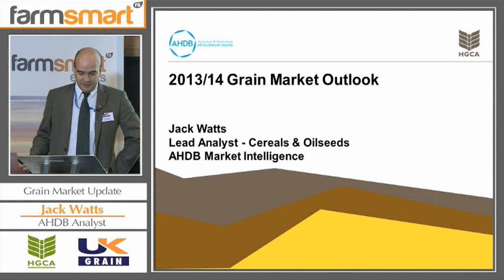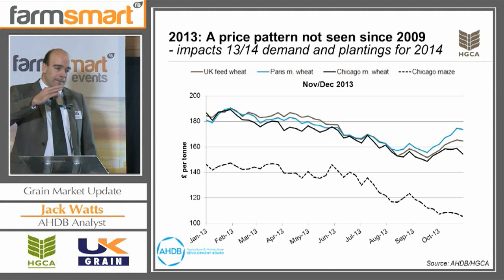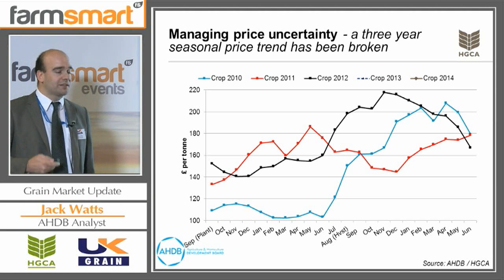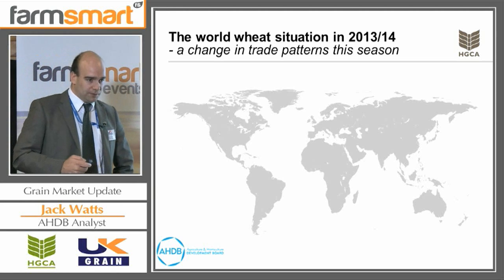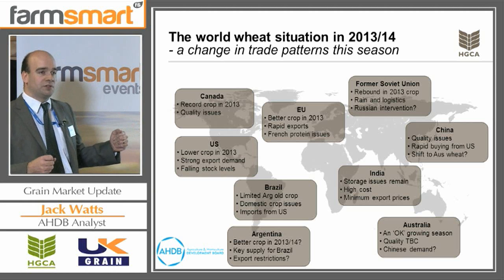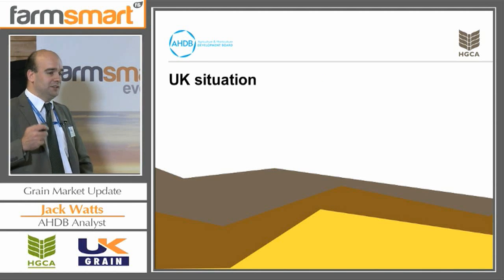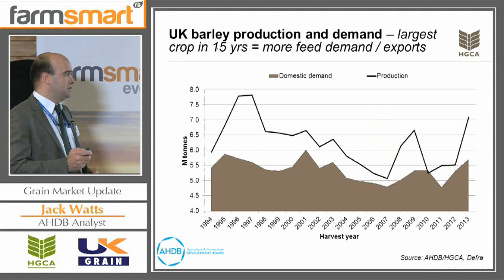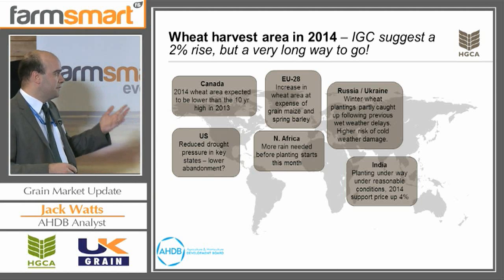2013 UK Grain speaker Jack Watts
Jack Watts from HGCA speaking at the UK Grain 2013 Event